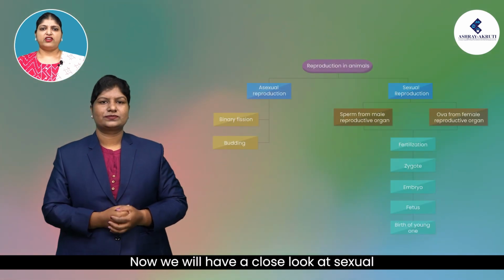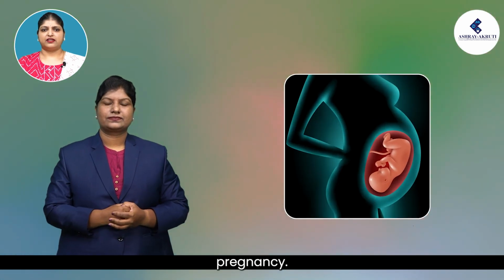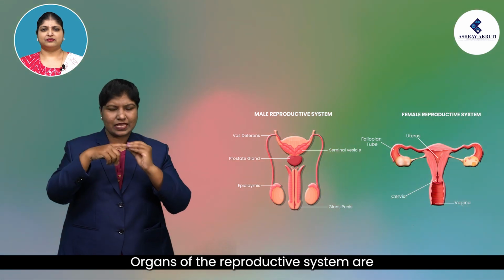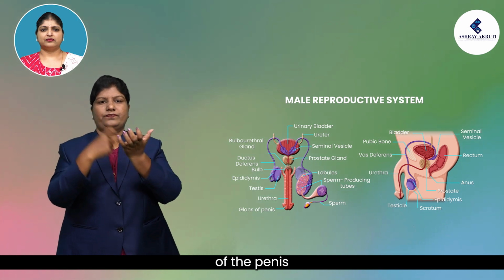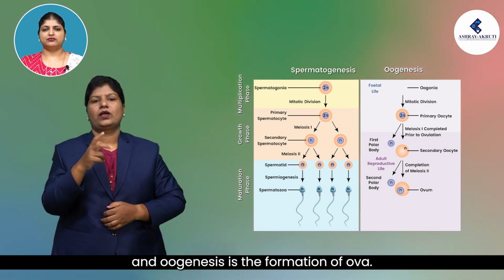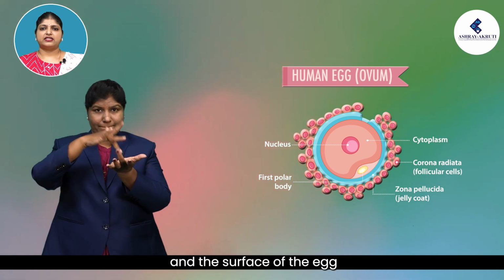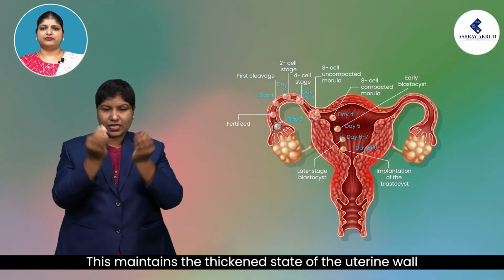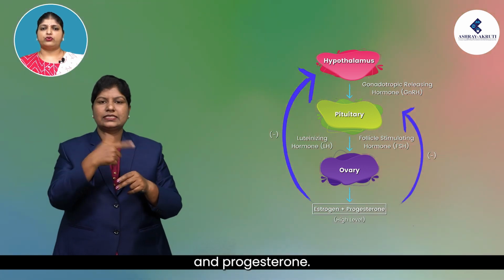10th Class Biology I Sexual Reproduction in Human | Lessons in sign Language for Deaf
The boys and girls attain sexual maturity at the age of adolescence. The reproductive organs are stimulated by hormones to produce gametes after maturity. The male and female reproductive structures are described in detail in this video. The reproductive age and phases are discussed and to know more information watch this video.